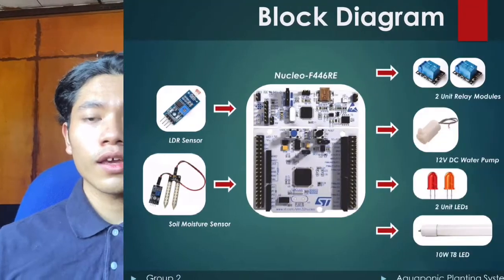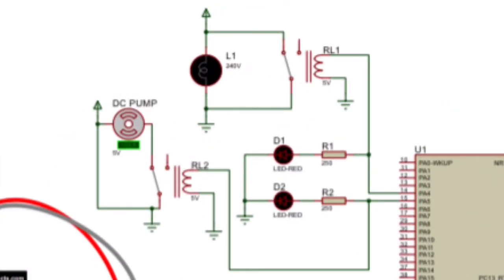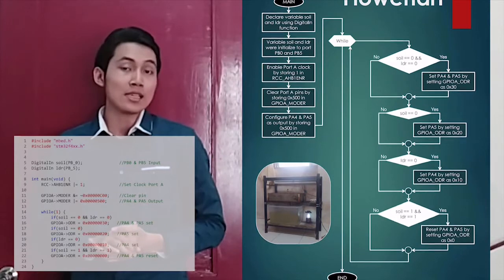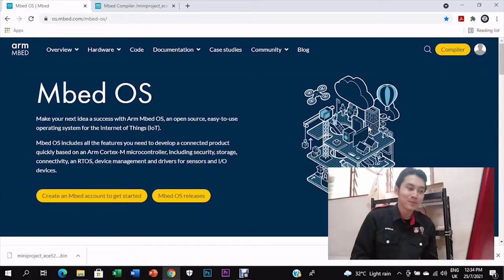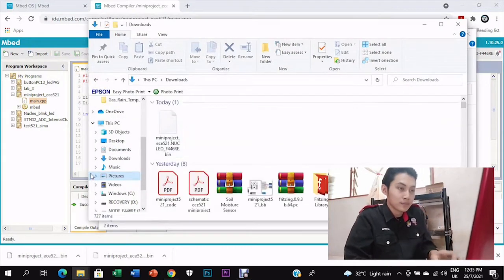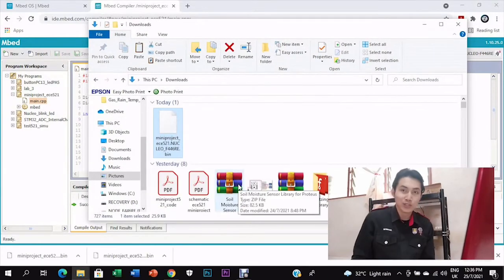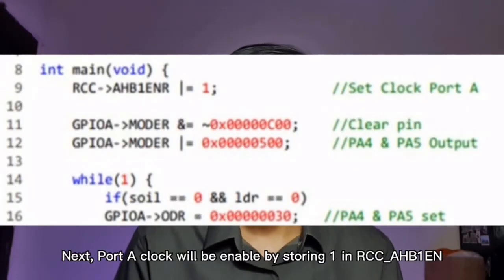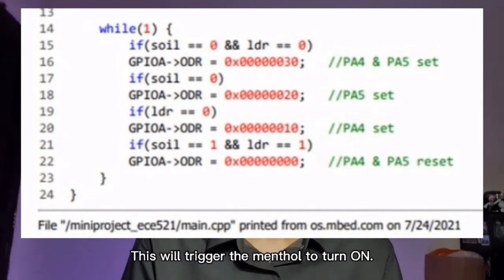ECE521- AQUAPONIC PLANTING SYSTEM USING STM32 MODULE